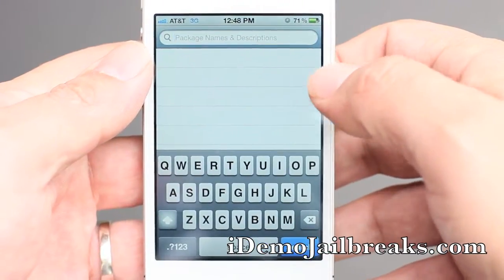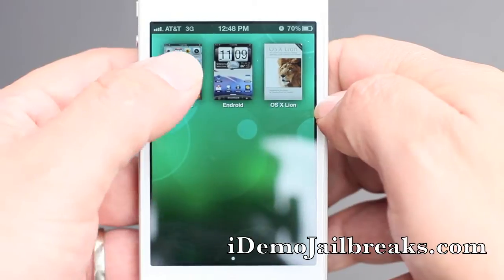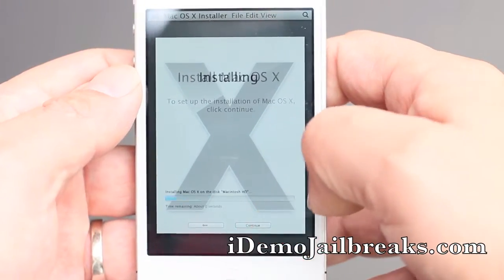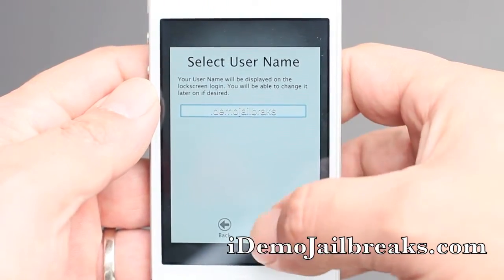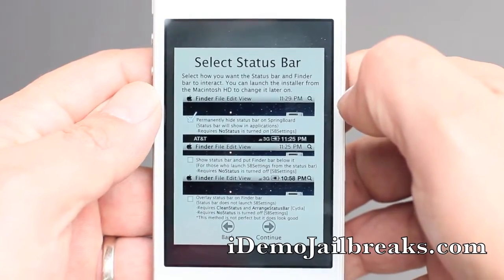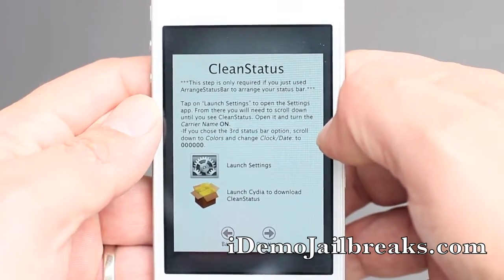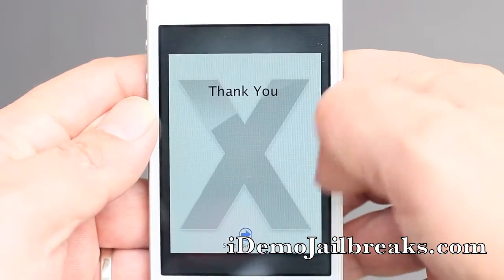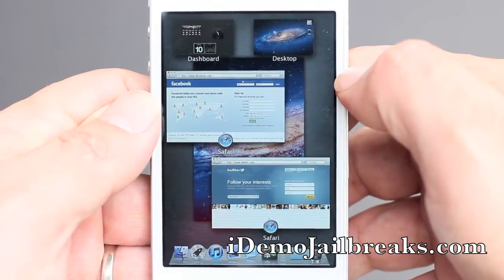How To Install OS X Lion Mobile Ultimatum Dreamboard Cydia Tweak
How To Install OS X Ultimatum Lion Mobile

DreamBoard Theme: OS X Lion Ultimatum
Description: This DreamBoard theme will essentially transform your iPhone or iPod Touch into the Mac OS X operating system.
Repo: ModMyi.com
Price: Free